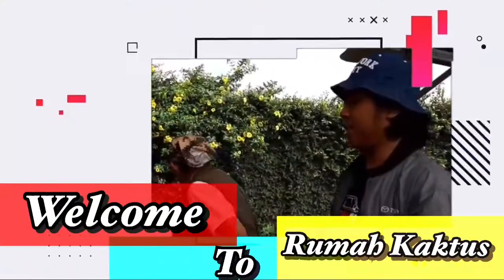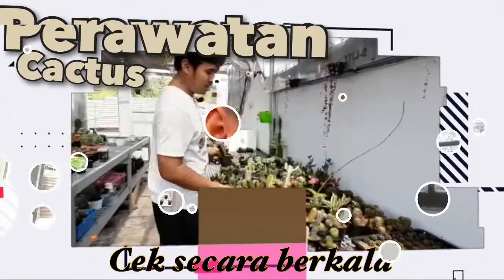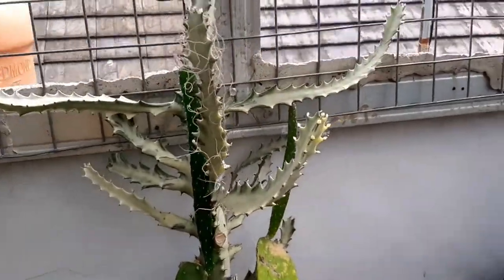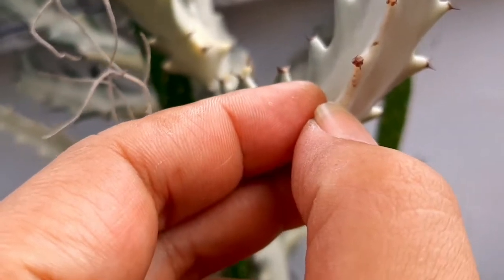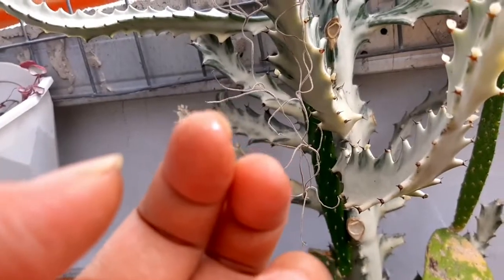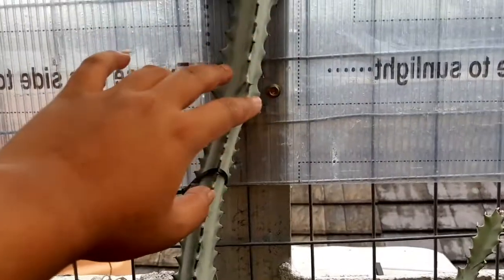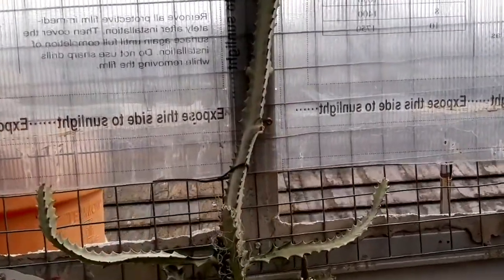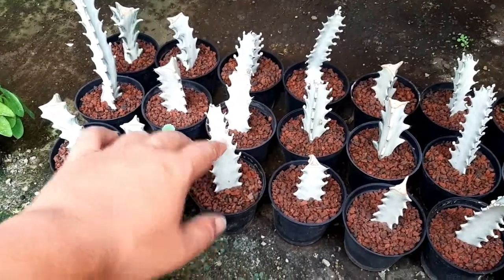Mengulas Euphorbhia Lactea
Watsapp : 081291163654